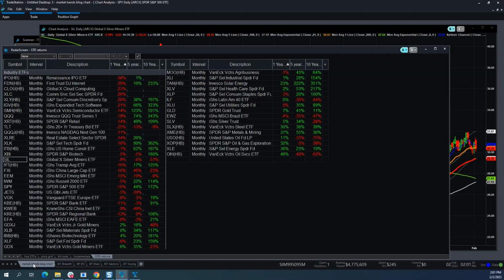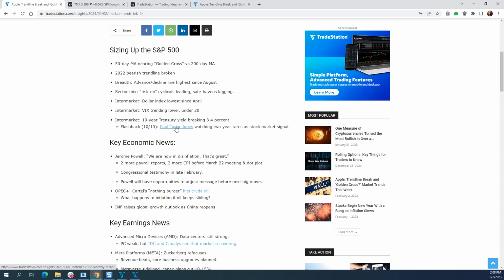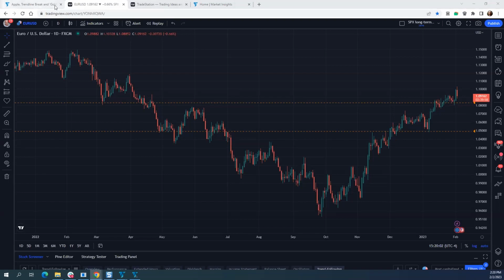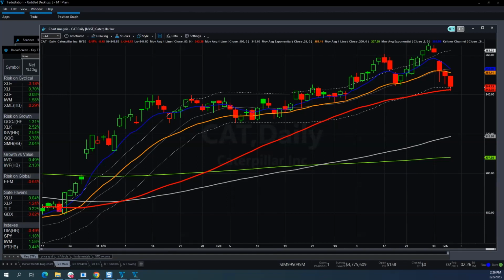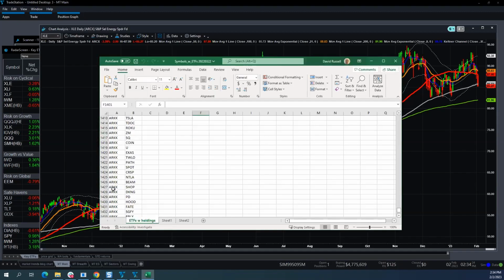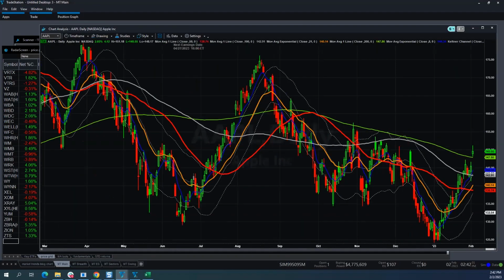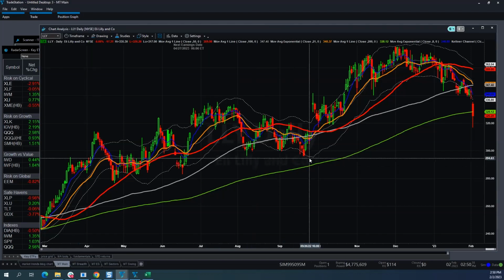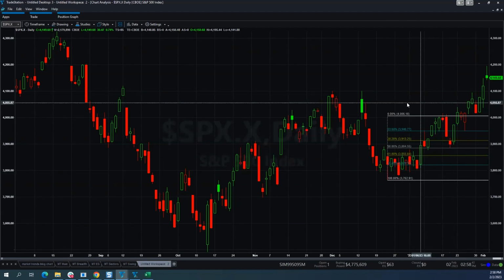Market Trends with David Russell | February 02, 2023